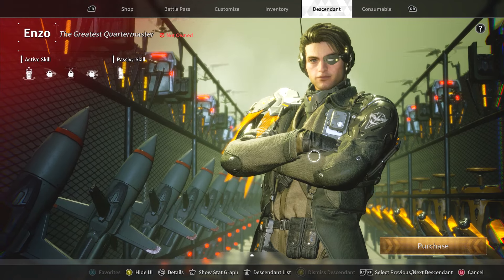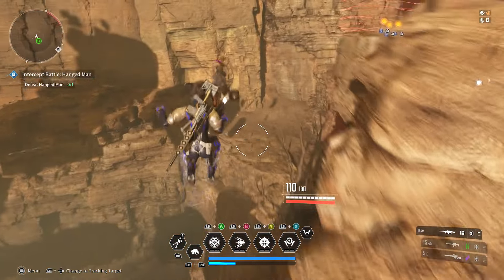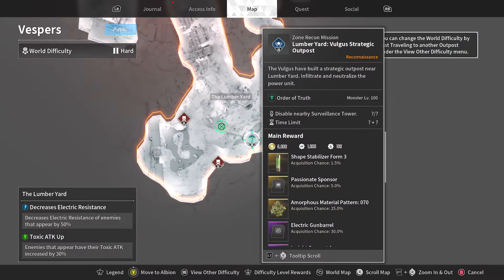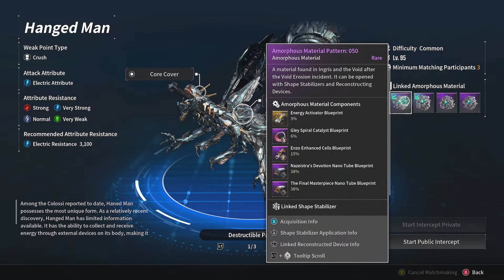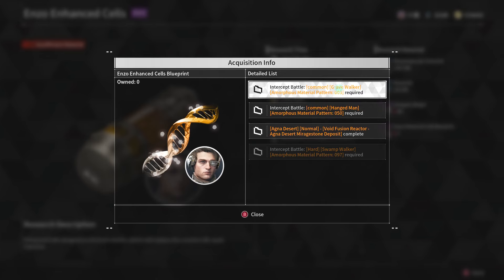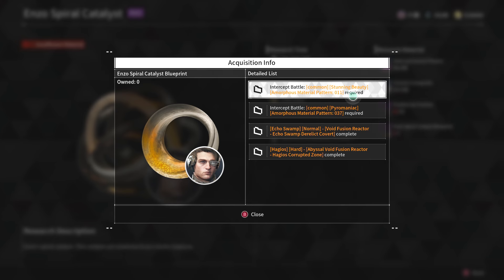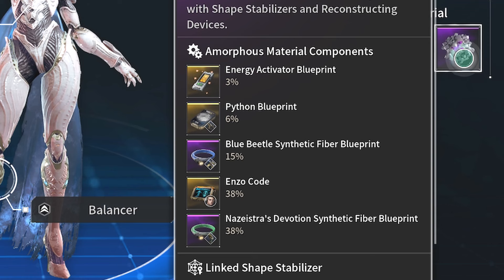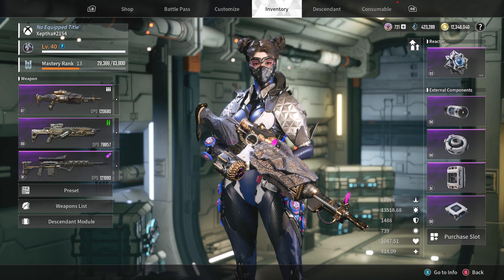THE FIRST DESCENDANT | SUPER EASY Unlock/Craft Enzo for FREE!!! (Step-by-Step Guide) +Farm Locations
Unlocking Enzo in The First Descendant can be costly due to heavy microtransactions, but in this guide, I’ll show you how to unlock and craft Enzo for free! Follow my step-by-step guide to find all the necessary materials and farm locations. This guide covers every item needed to complete his research material, so you can enjoy playing without spending extra money. Watch the video for detailed locations and tips on how to gather everything you need.